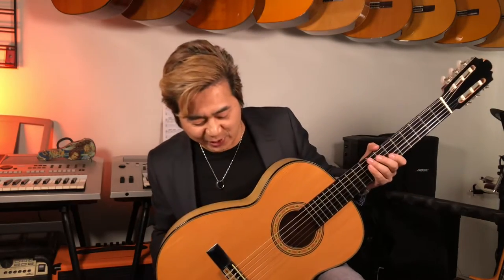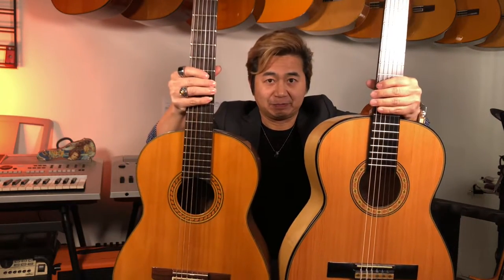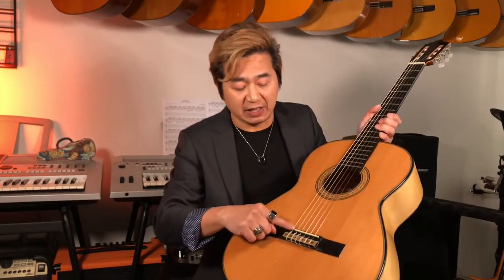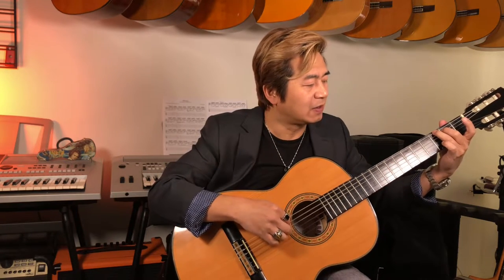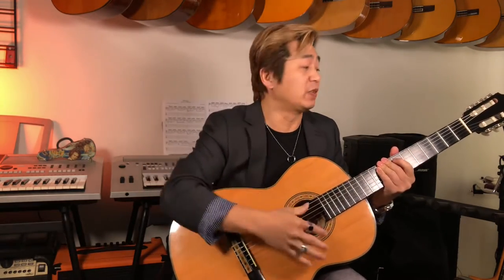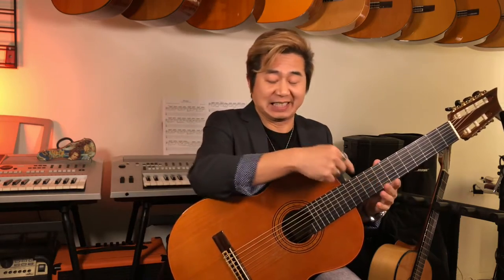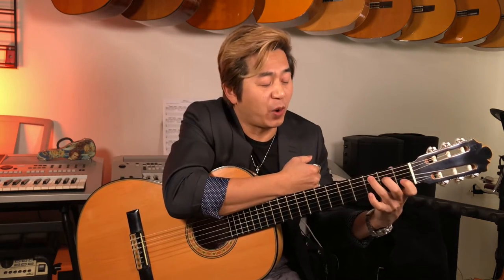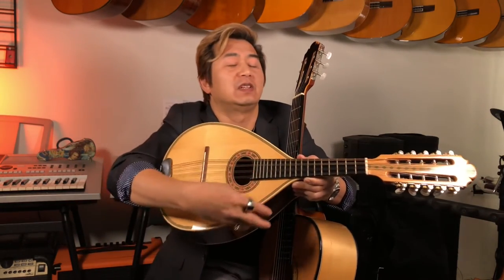Cardenas Fernandez Baritone Classical guitar sound demo - Neil Ta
Or

Thanks.